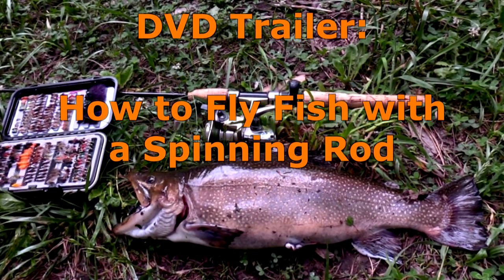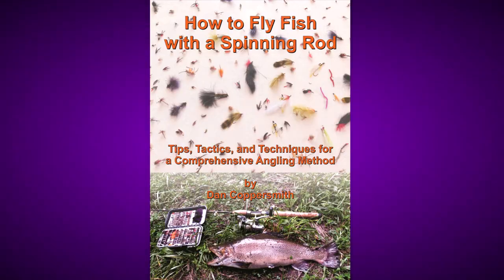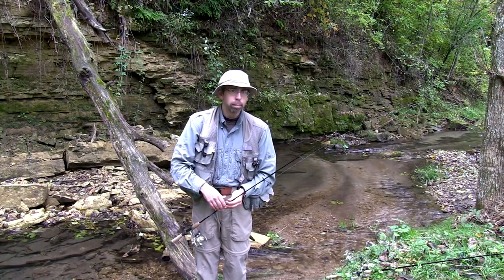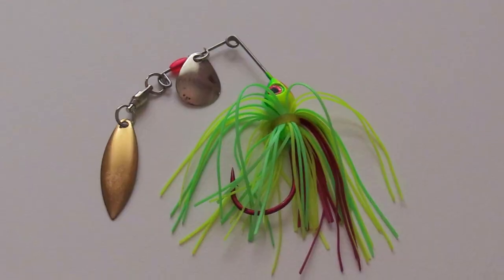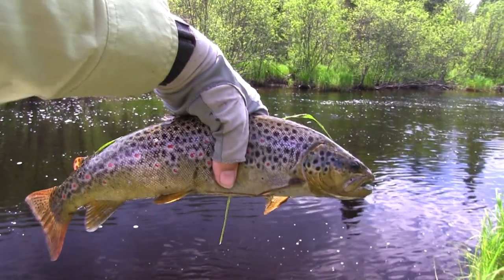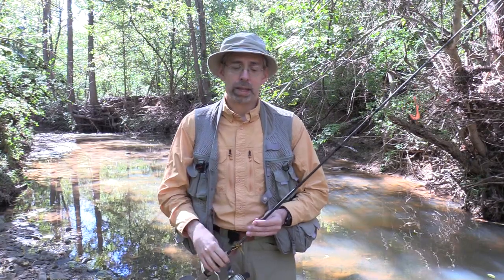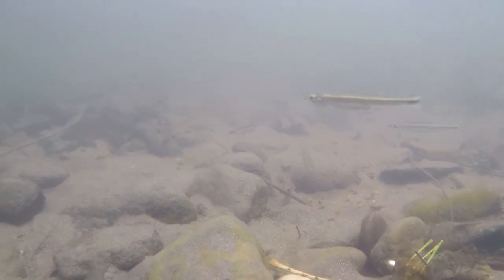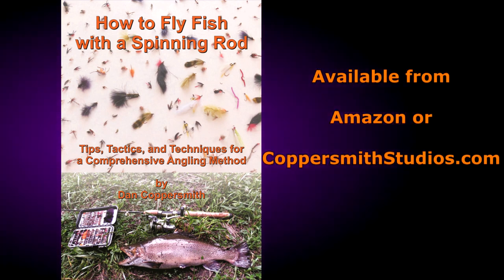DVD How to Fly Fish with a Spinning Rod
This can now be purchased either thru Amazon or CoppersmithStudios.com.
107 minutes run time.